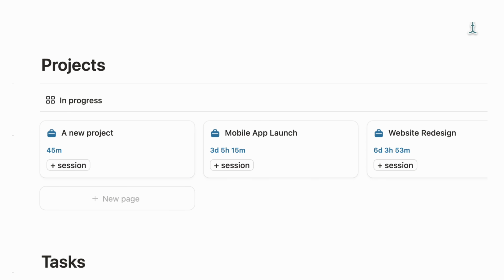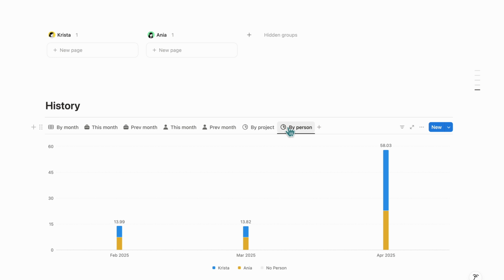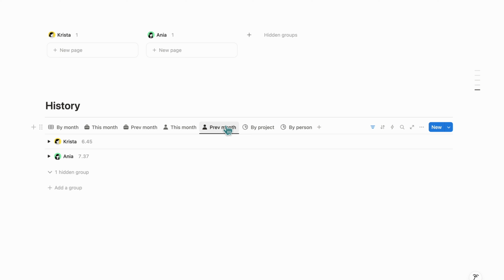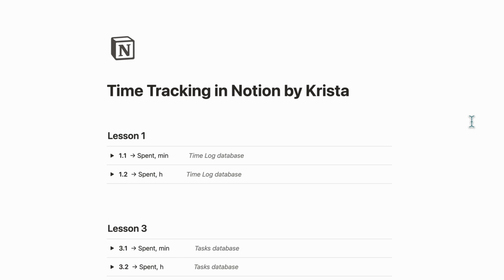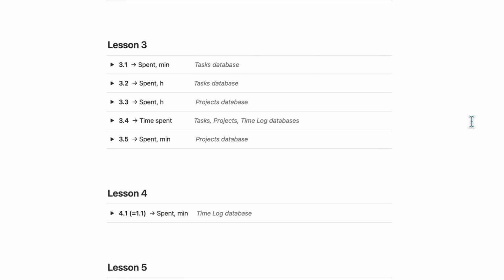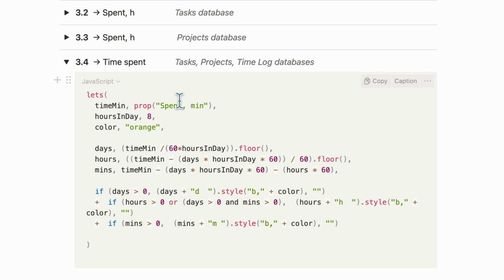Intro | Time Tracking in Notion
Masterclass teaching to build a time tracking module for your Notion workspace.